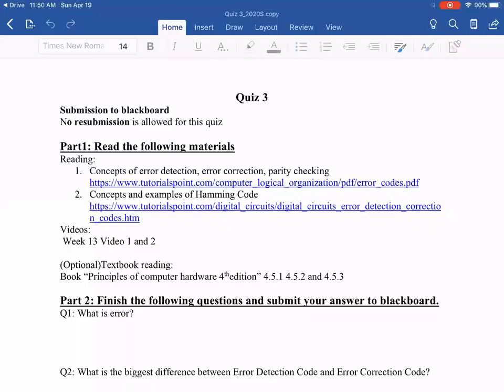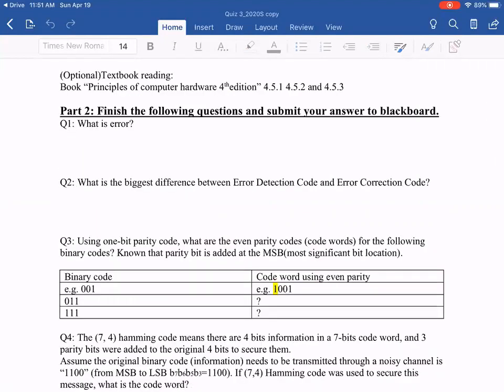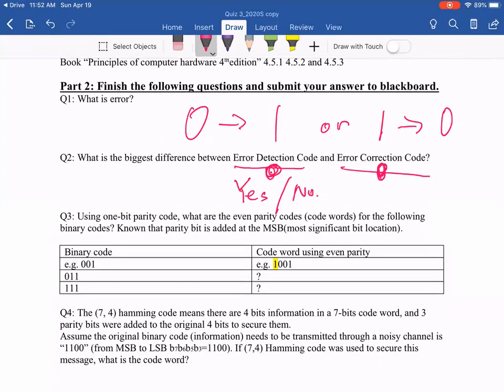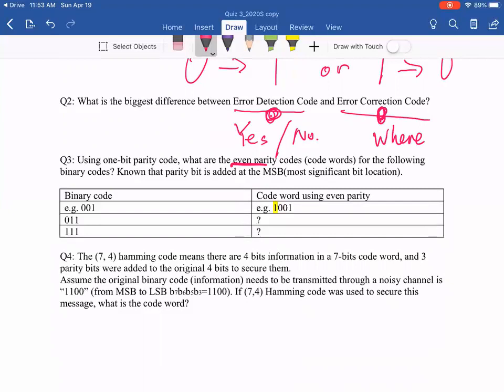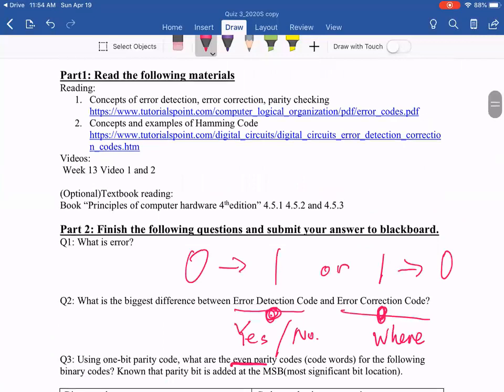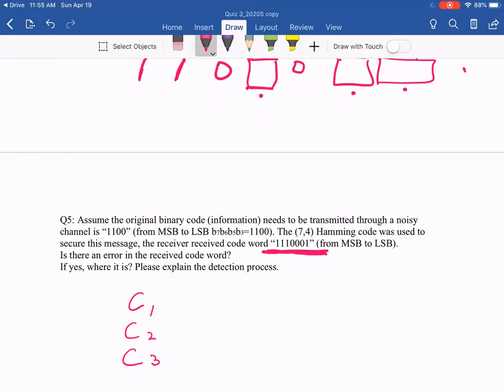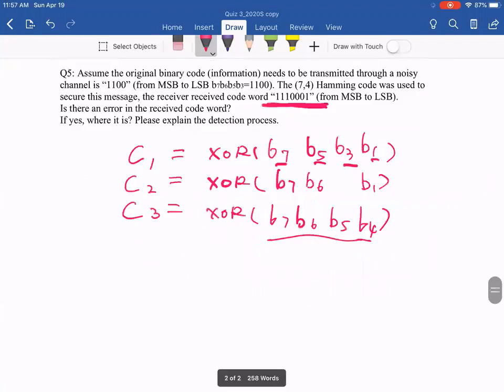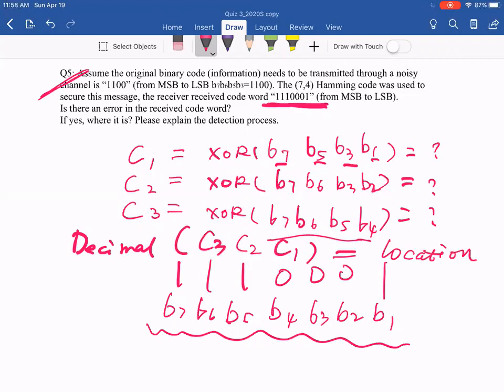Week 13 Video 3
CS 2400 (Comp. Org 2) Spring 2020 Professor Feng Jiang.